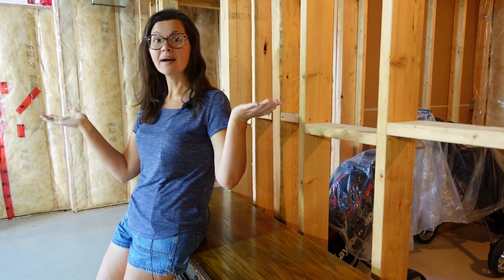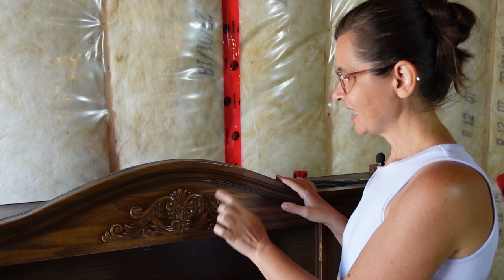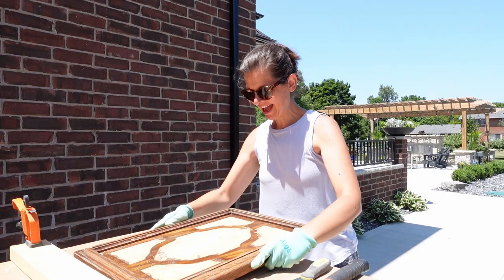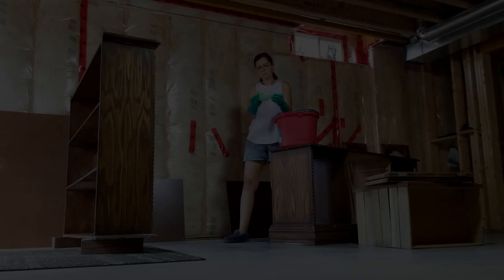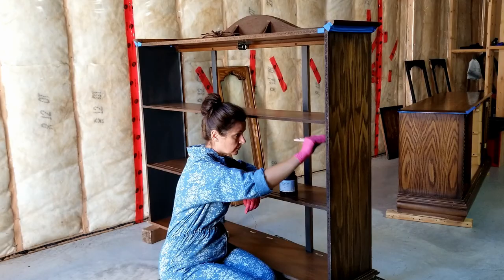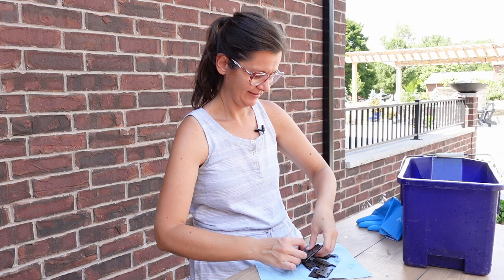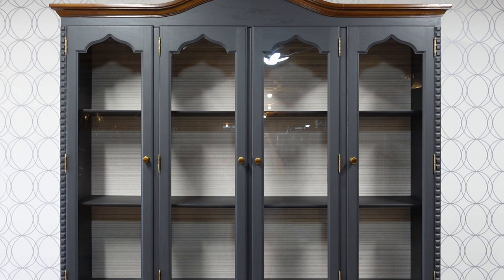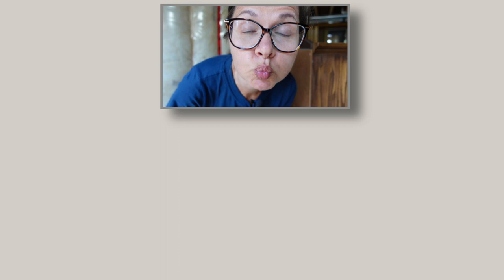Furniture Flip | China Cabinet Makeover | Painting with Fusion Mineral Paint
Flipping furniture is fun!  It's surprising what a coat of a paint, new hardware or just some modernizing can do to a piece that you thought was outdated...or even ugly.

In this video I transform my mom's 1978 china cabinet into a stylish cabinet for myself.  My mom didn't need this cabinet any longer and it's been around my whole life.  My parent's bought it the year I was born.  I felt I wanted to keep it just a little longer!

I have been hearing about Fusion Mineral Paint for a few years now.  I knew this was the project I wanted to try it out on.  I give my honest, first time user review on the paint.

Along with painting, I change out the hardware, touch some of it up with Rub 'n Buff, add wallpaper and fix up some dings that happened over the forty plus years we've lived with this cabinet.  I'm not a professional furniture restorer, I'm somewhere below amateur.  So come learn with me!

CHAPTERS
00:00 ⏩ Intro
00:38 ⏩ Disassembly
01:32 ⏩ Cleaning Decades of Grime
02:08 ⏩ Sanding It All
02:36 ⏩ Removing Ugly Parts
05:42 ⏩ Repairing The Damage
05:53 ⏩ Colour Palate Choices
08:15 ⏩ Paiting With Fusion
11:51 ⏩ Fixing The Edges
13:11 ⏩ Upcycling The Hinges
14:13 ⏩ New Basement?
15:14 ⏩ Wallpapering Backboard
16:20 ⏩ Final Re-assembly
17:50 ⏩ The Reveal!
18:37 ⏩ Outro
19:07 ⏩ Bloopers